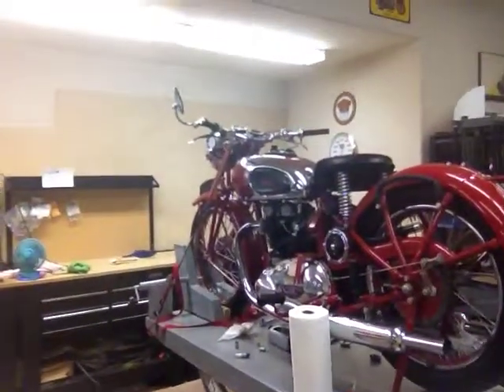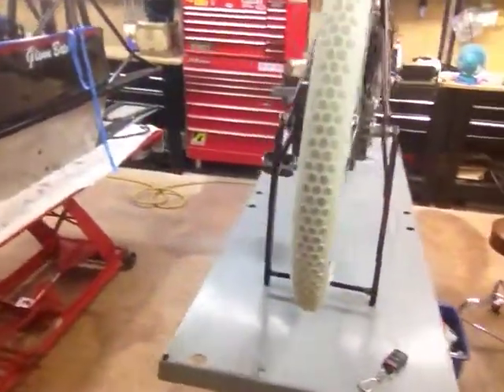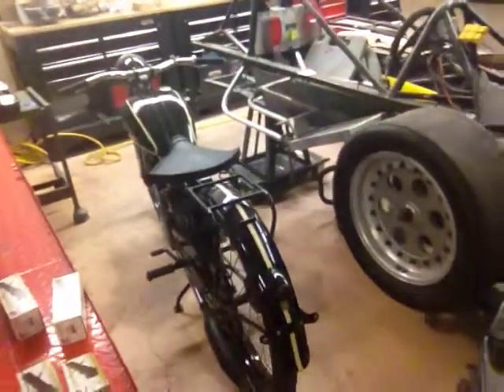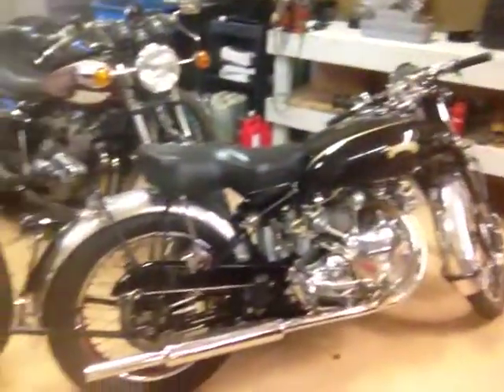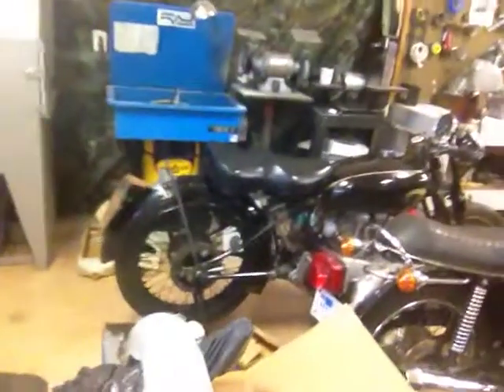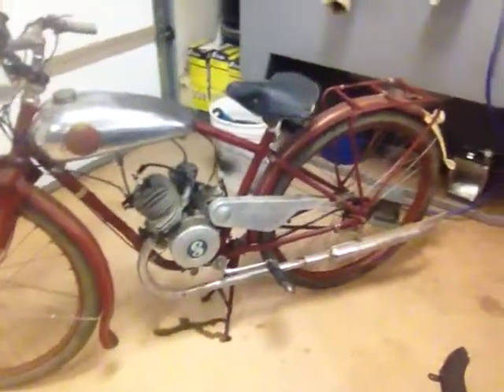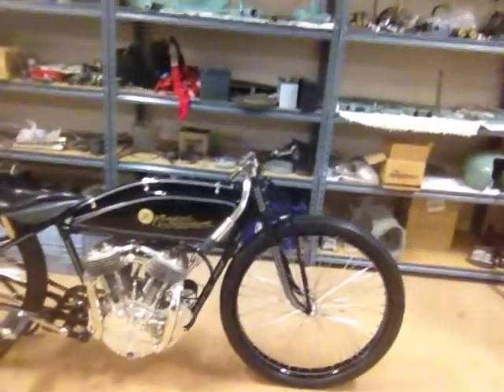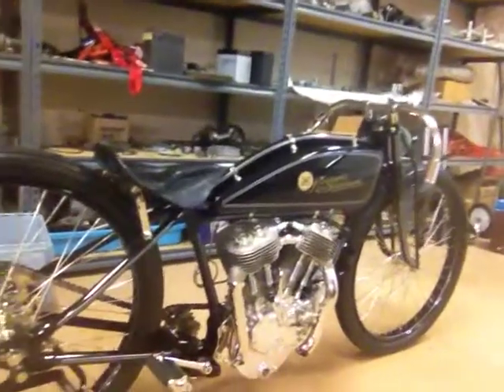Glenn Bator Shop Talk Bator International Inc.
Glenn Bator gives a short walk around tour of the work shop at Bator International Inc. Check out the website for more cool stuff